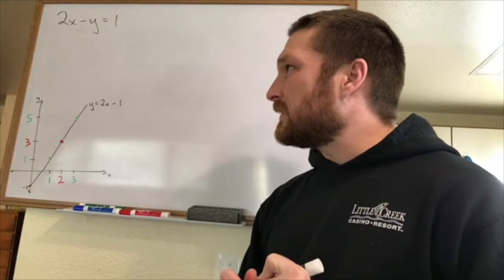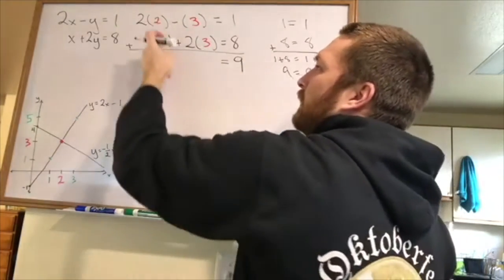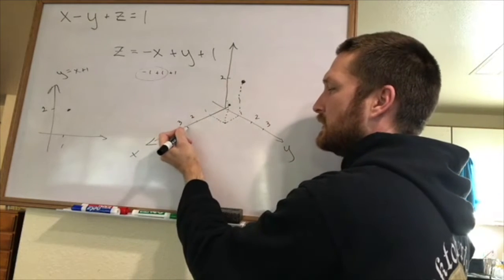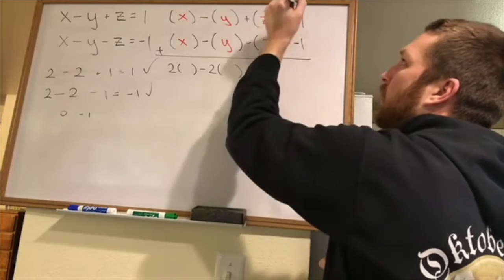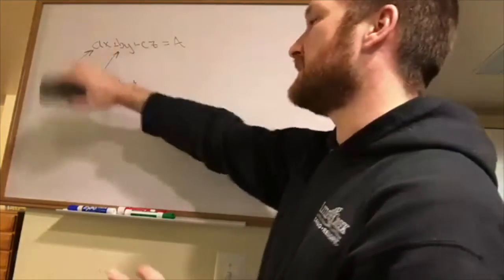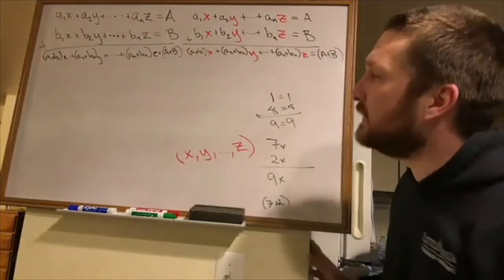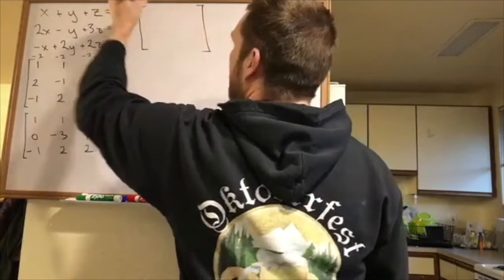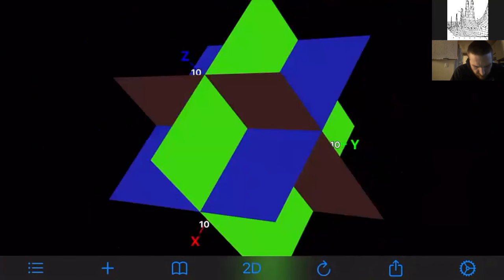Lecture 9.1 - Wrapping Up Systems of Equations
Proof that any point satisfying two linear equations satisfies their sum
3D graphing to illustrate the concept
Visualizing our matrix algorithm with 3D graphing